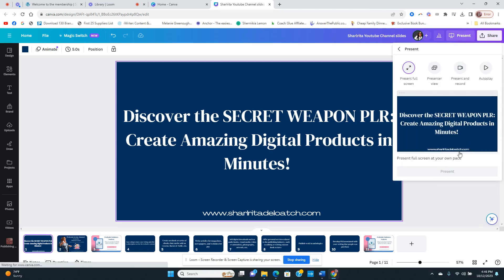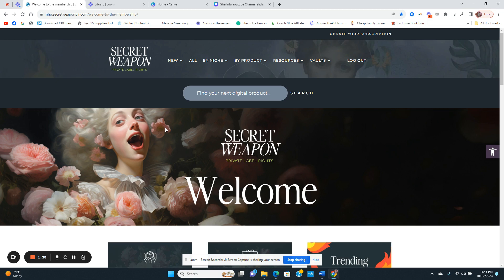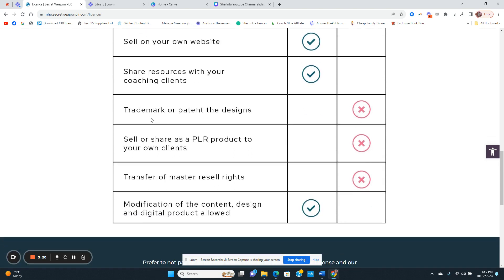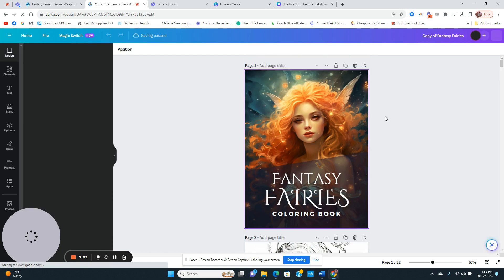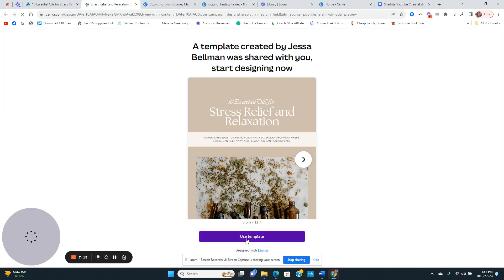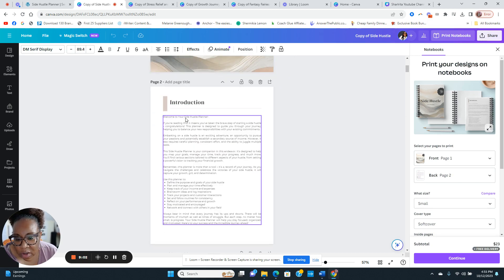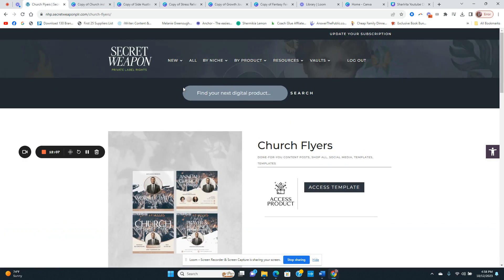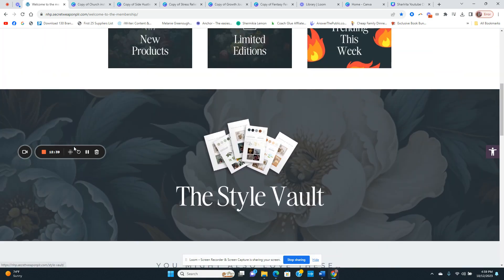The SECRET WEAPON PLR Create Amazing Digital Products in Minutes! | NEW UPDATES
New updates in the Secret Weapon PLR. Come take a look and see why I will never stop paying for this membership

-Sign up for the Secret Weapon PLR Membership for only $27 a month

👩‍🏫Want a Sneak Peek inside Passive Profits Collective?

🤝💻LEARN FROM ME ON DEMAND

✍️Ready to write, publish, and market your book? Learn about Publishing Power Secrets Academy
💻📚 Ready to start or grow your own Publishing Business? Learn about Profit Publishing Secrets Academy

Sharlrita Deloatch